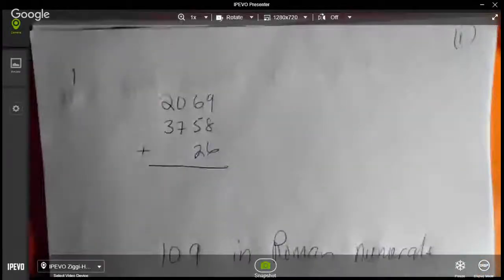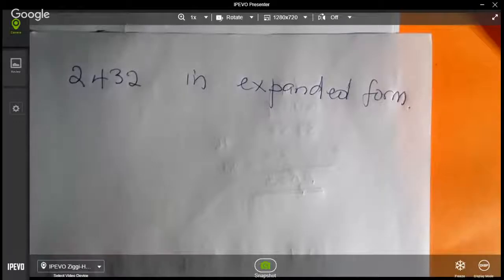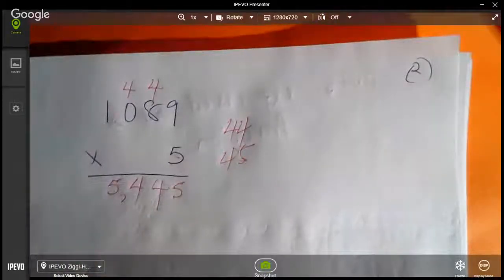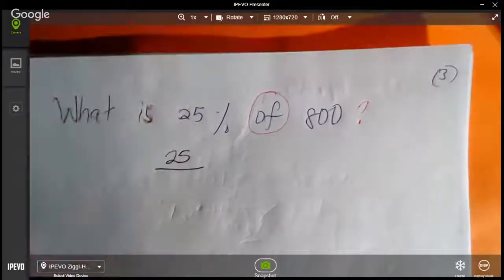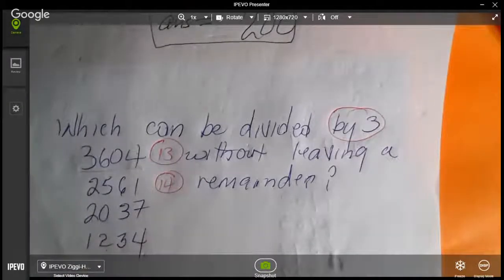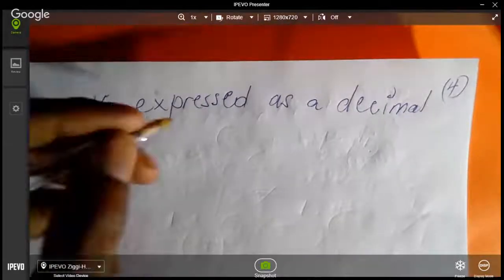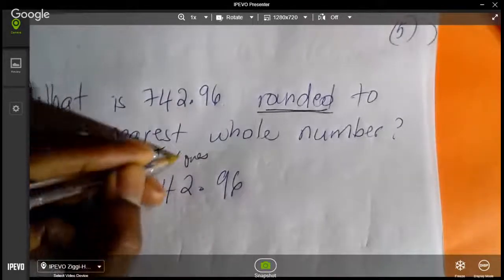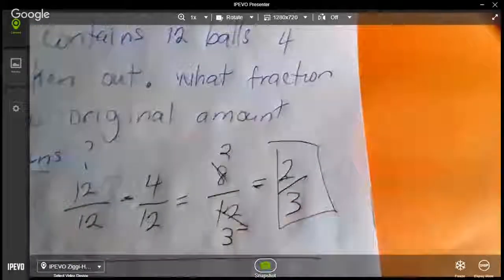Class Meeting # 13 - Math Practice